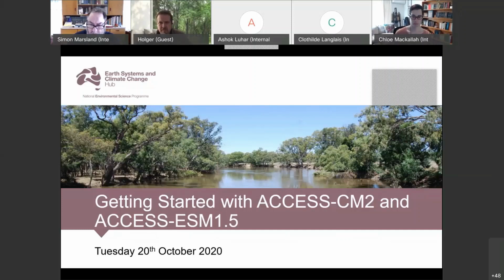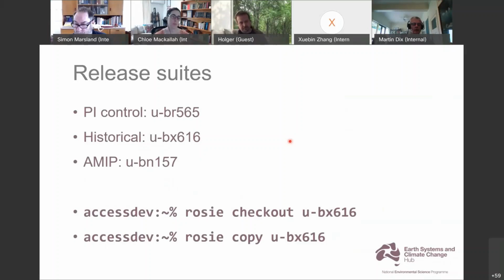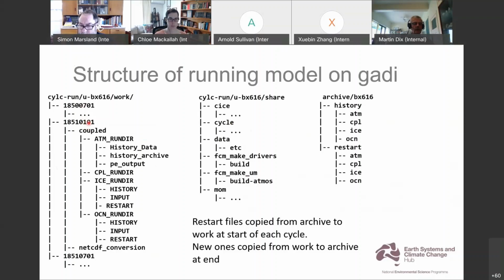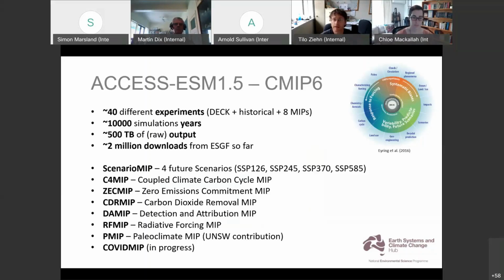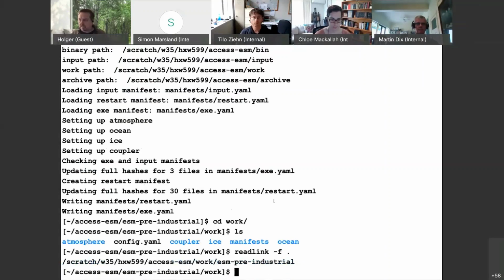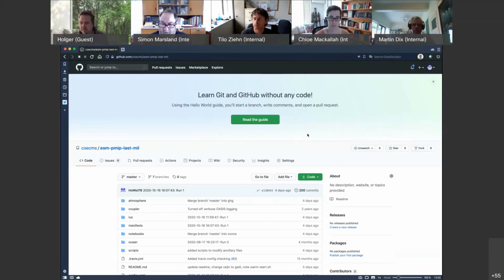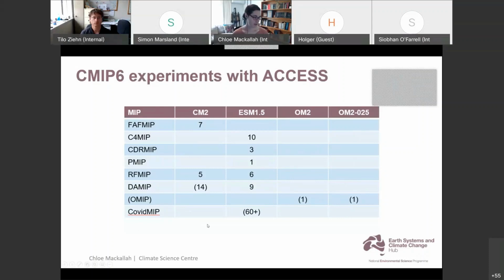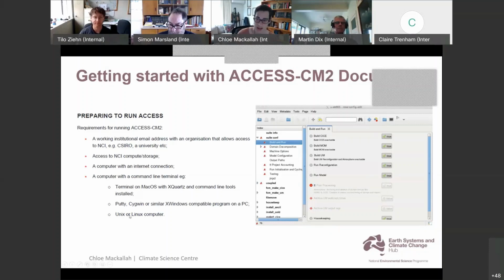Webinar: Getting started with ACCES-CM2 and ACCESS-EMS1.5 (21 October 2020)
In this webinar, information is presented on how to get started in the use of the ACCESS CMIP6 models, along with an overview of completed runs and published datasets. These are the model suites produced through the NESP ESCC Hub Projects 2.1 'Preparing ACCESS for CMIP6' and ESCC Hub project 5.1 'ACCESS Evaluation and Application. Presenters include: Simon Marsland, Martin Dix, Tilo Ziehn, Holger Wolff and Chloe Mackallah. The webinar is aimed at researchers looking to learn more about how to use ACCESS in their work.